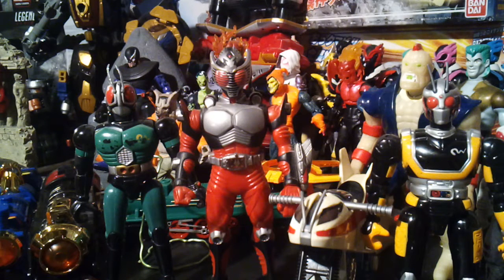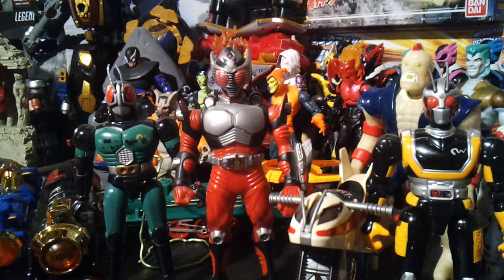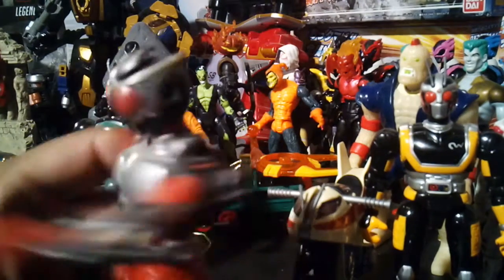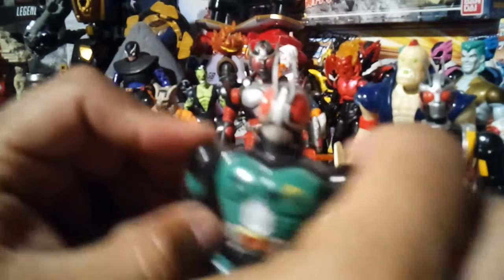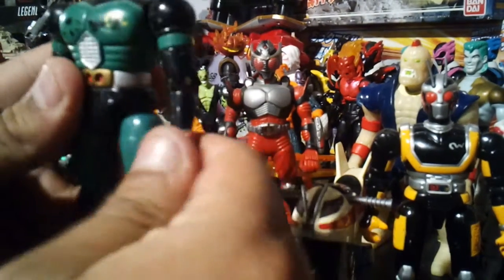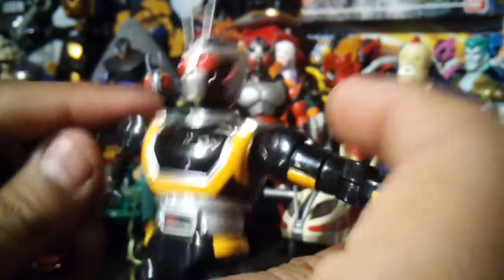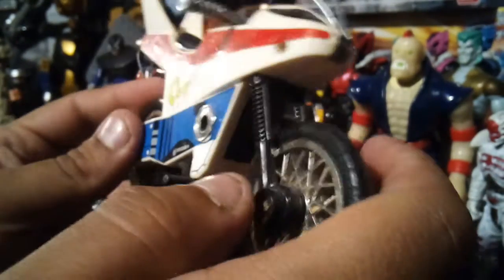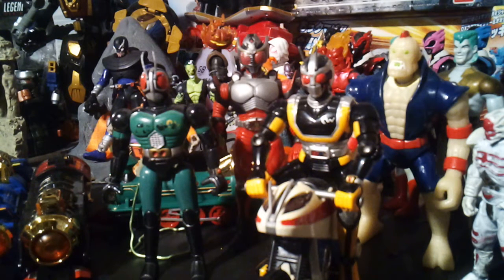Kamen Rider Ryuki aka Dragon Knight toy review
Kamen Rider toy review